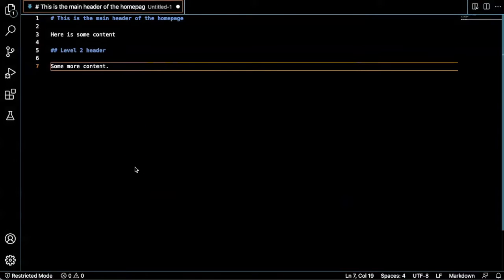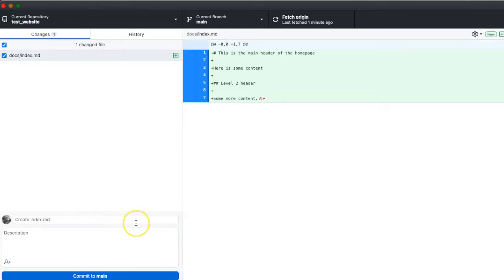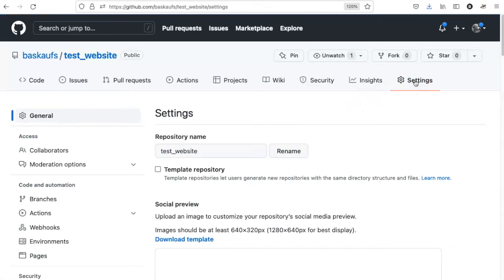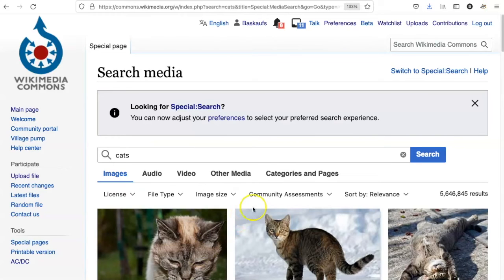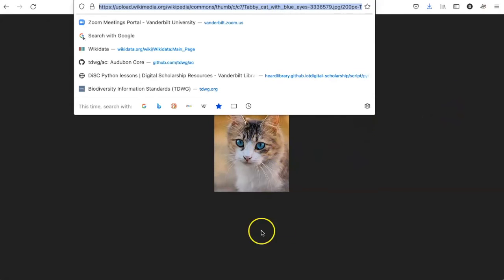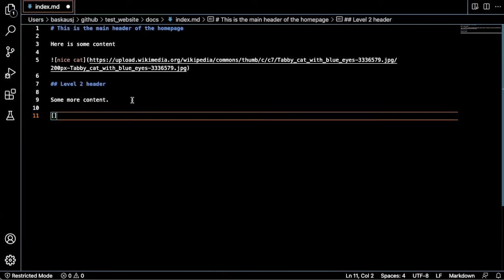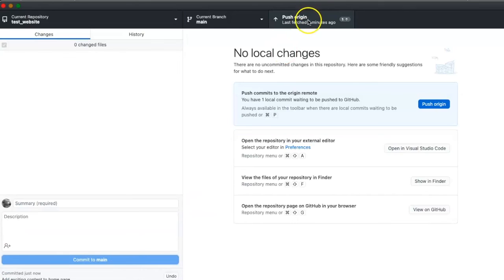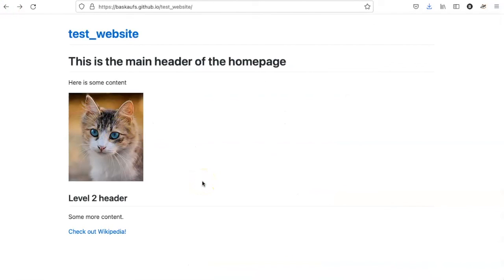043d Creating the site homepage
Creating the homepage, and adding a link and image.